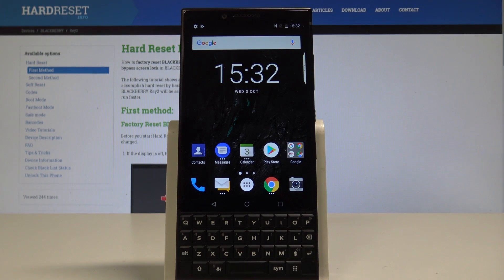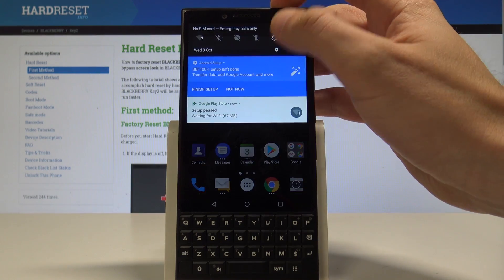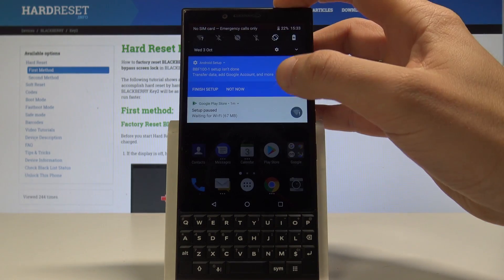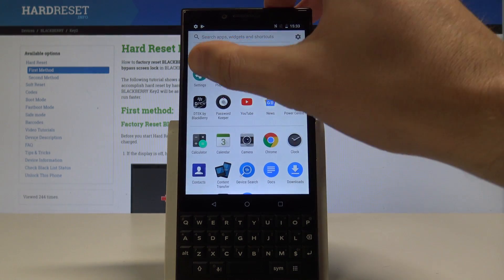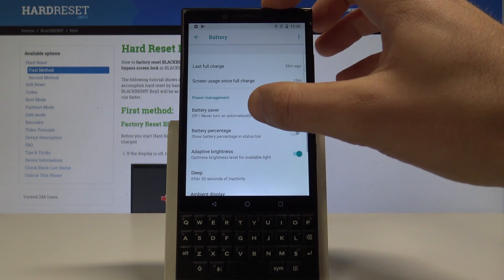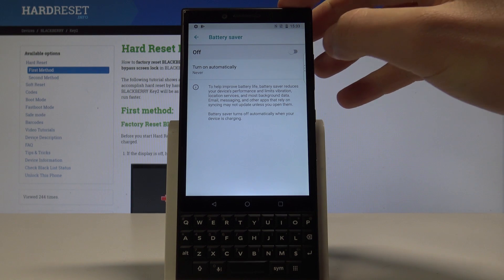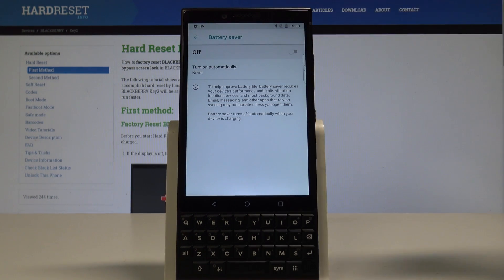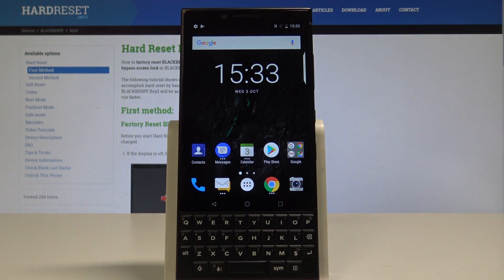How to Save Battery Life in BLACKBERRY Key2 - Power Saving Mode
The best way to use your BLACKBERRY Key2 longer. Check out how to  enable power saving mode in BLACKBERRY Key2. Let's reduce BLACKBERRY Key2 performance and save battery life.

How to save battery on BLACKBERRY Key2? How to save power in BLACKBERRY Key2? How to enable power saving mode in BLACKBERRY Key2? How to turn on power saving mode in BLACKBERRY Key2? How to allow power saving mode in BLACKBERRY Key2?